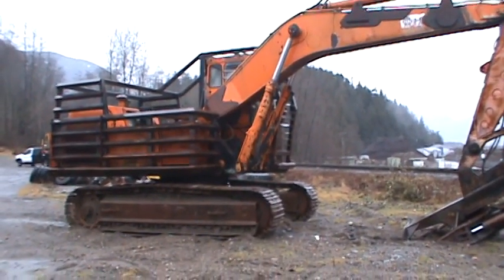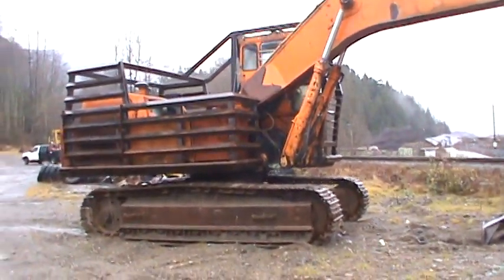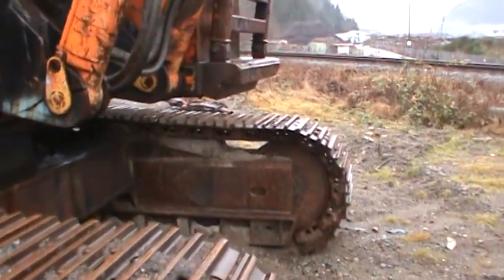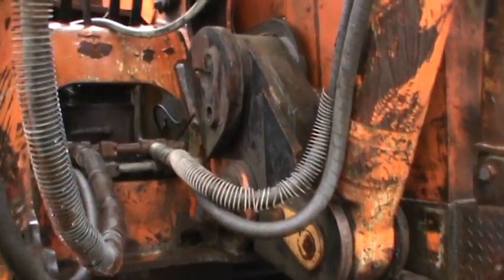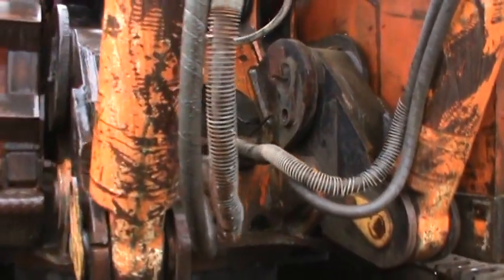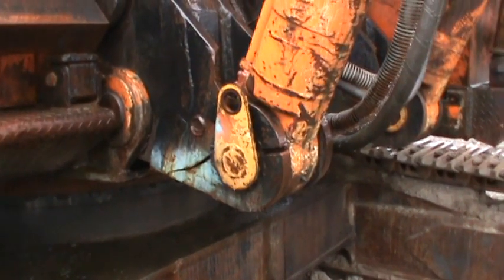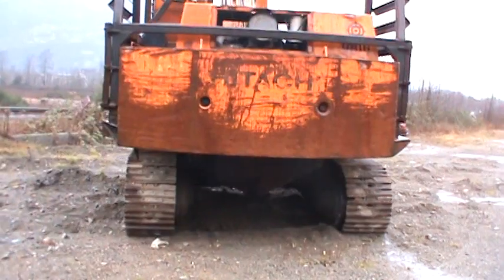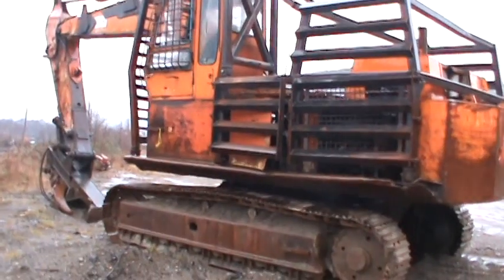Hitachi UH16 Excavator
An old tired Hitachi UH16 Excavator ,combination machine.filmed in 2012. Being old iron gets better with age to view,this is getting re posted for the newer viewers,it also saves the limited new material for use later,thus keeping the channel alive a week longer,its hard to find new stuff anymore to film.